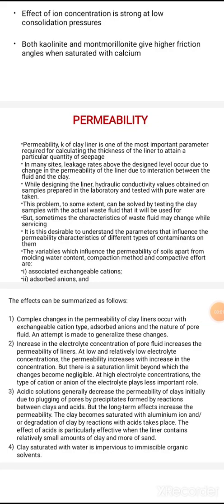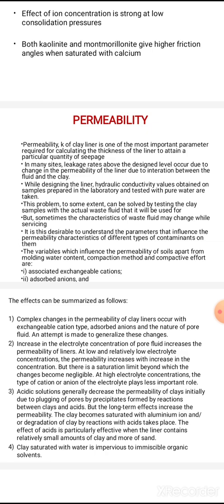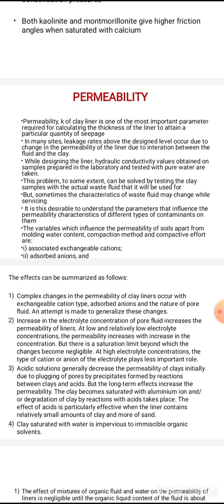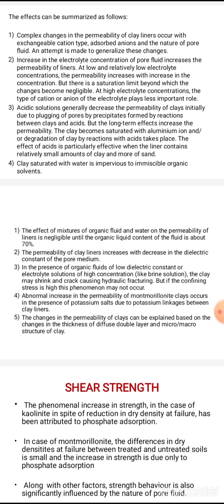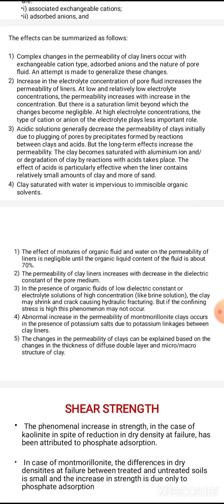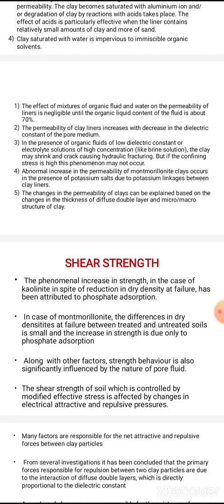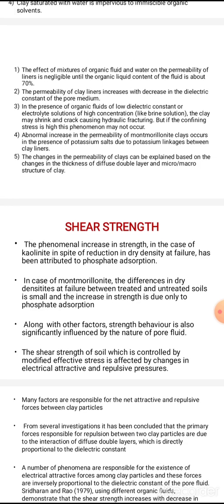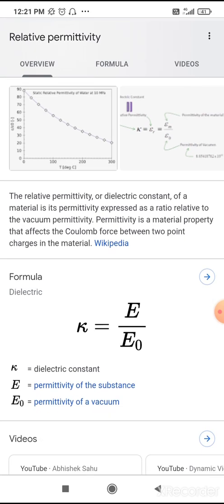GEE - module 6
Permeability ( change in permeability due to change in environment)